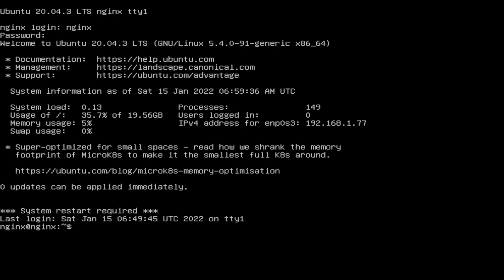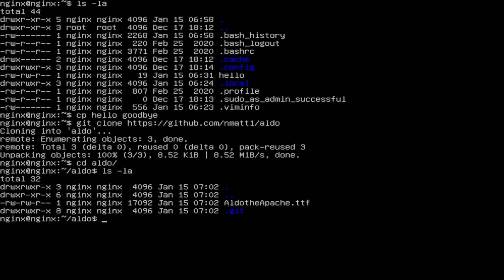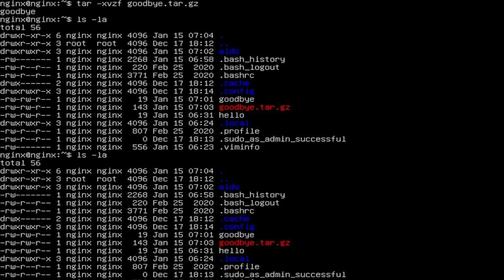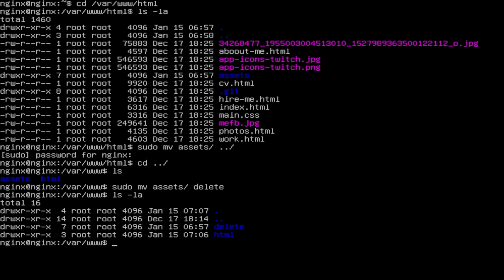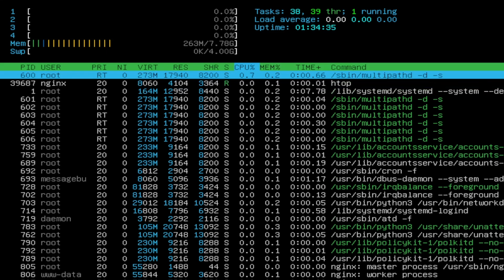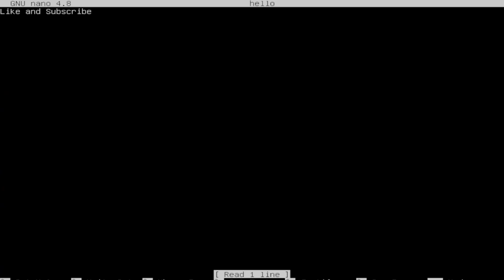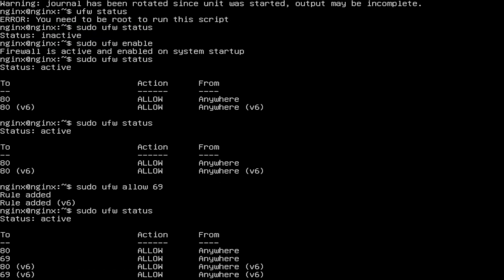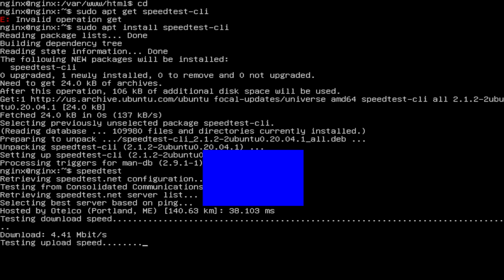20 Linux Tips and Tricks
In this video I am going to go over 20 tips and tricks that could help you with using Linux!

This video took 4 attempts to render because my CPU kept hitting its thermal maximum and turning off the system.